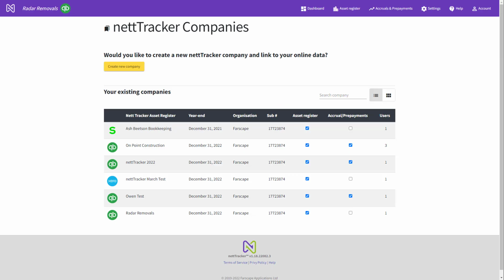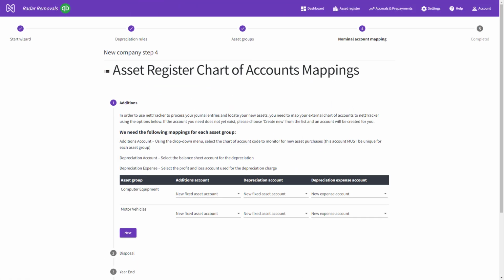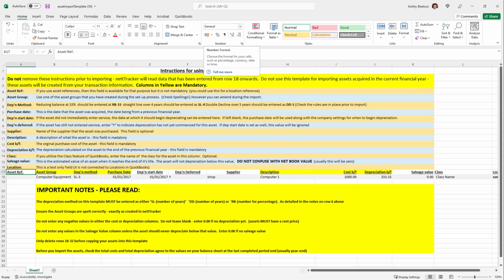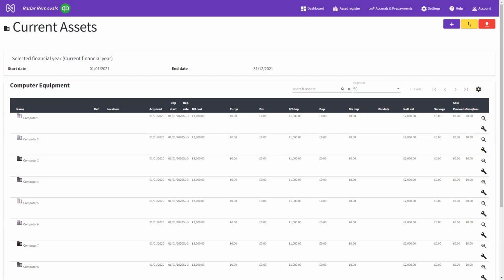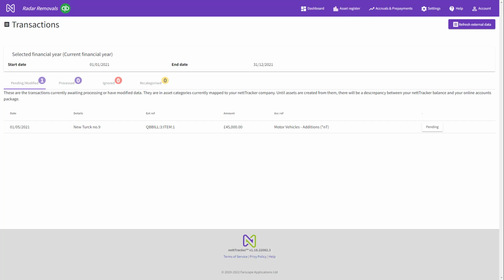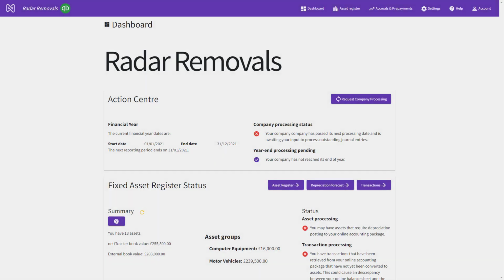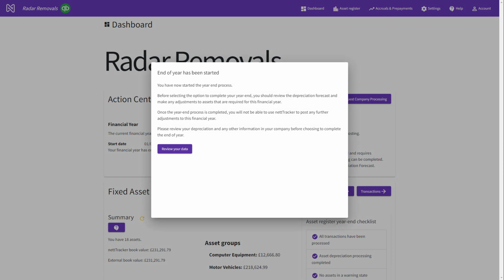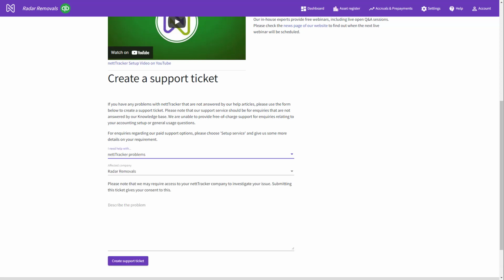Getting started with nettTracker - fixed asset register for QuickBooks Online, Sage Cloud and Xero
This short tutorial points out some of the basic functions and settings when setting up your nettTracker company to manage fixed assets for QuickBooks Online, Sage Business Cloud and Xero